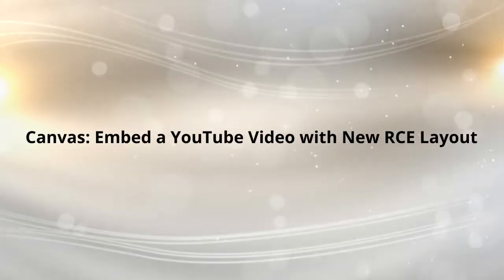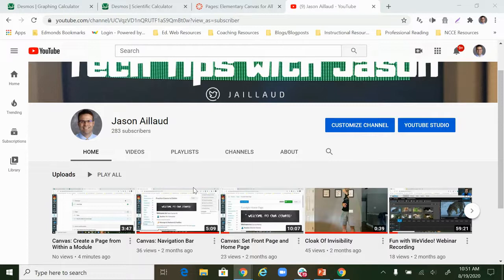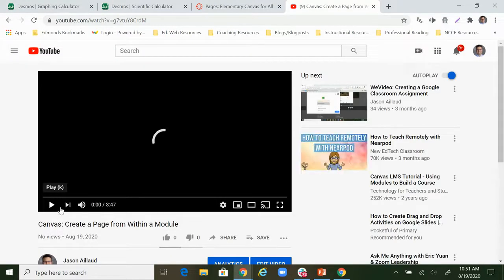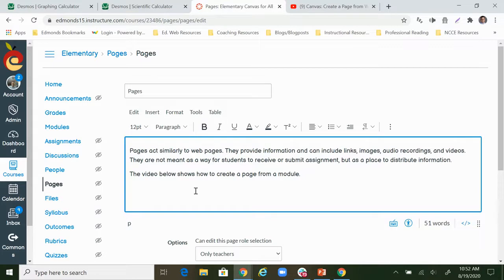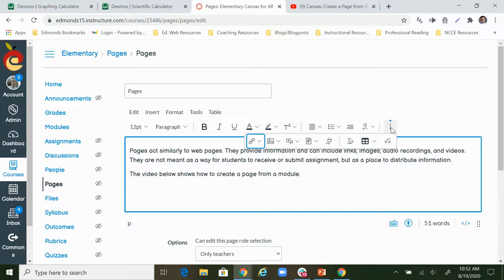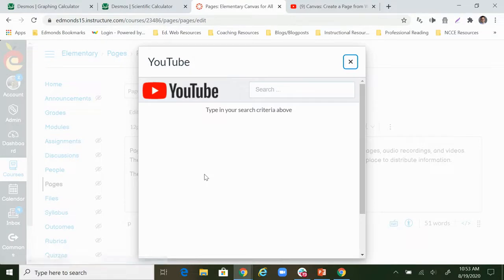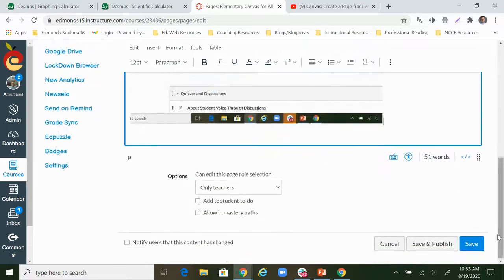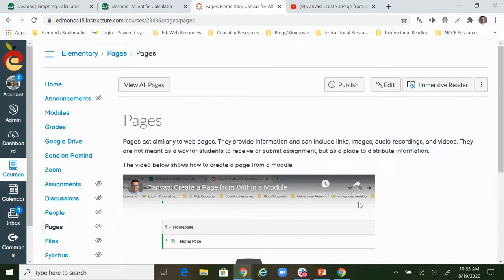Canvas: Embed a YouTube Video with New RCE Layout